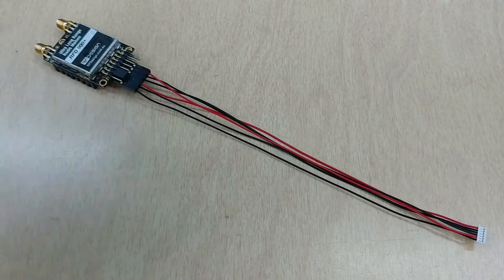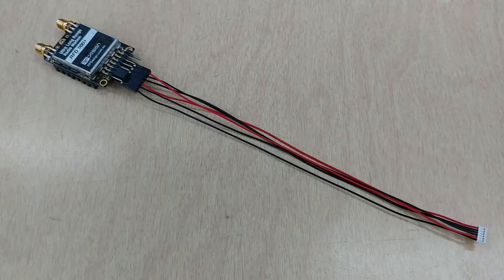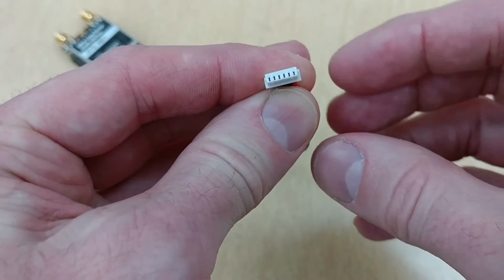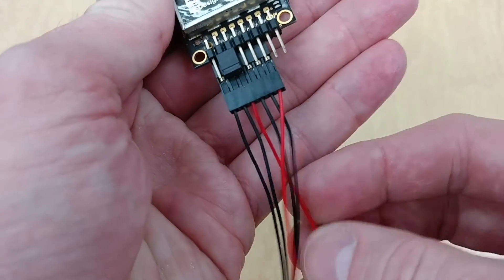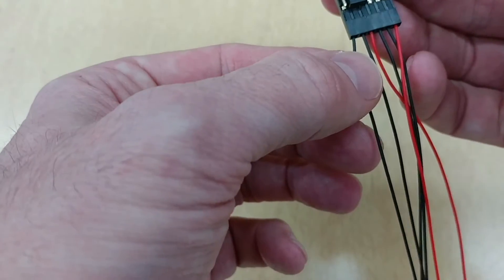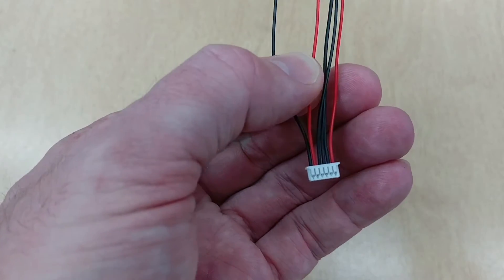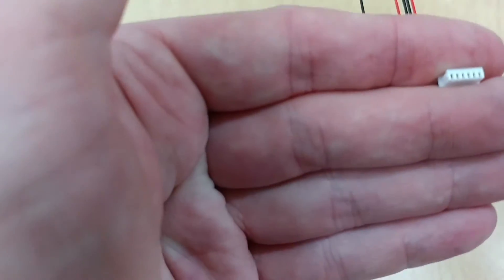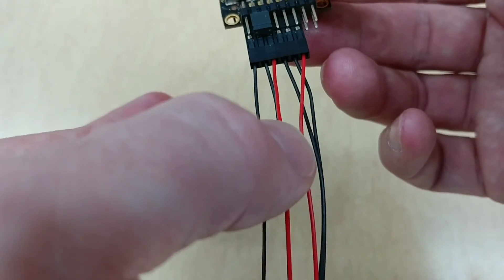Proper RFD900+ cable connection to Pixhawk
In this video we clarify how to connect the Pixhawk to RFD900 cable to ensure that it is connected correctly and not backwards.  Note that when powering the RFD900 from the Pixhawk it is recommended to limit the power output to 500mW or less (setting of 27). If full power (setting of 30) is desired, please remove the jumper and connect a UBEC such as the 5V unit that we sell.